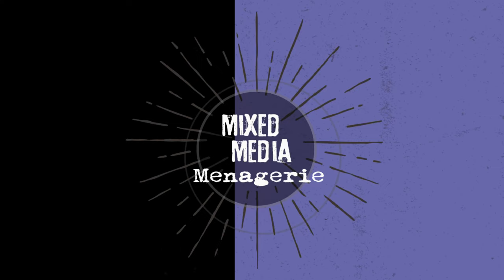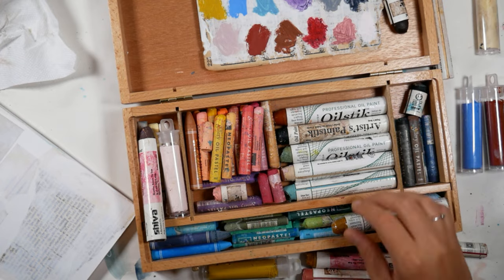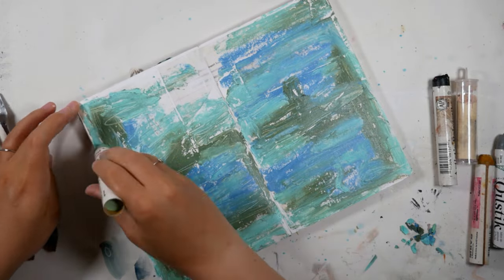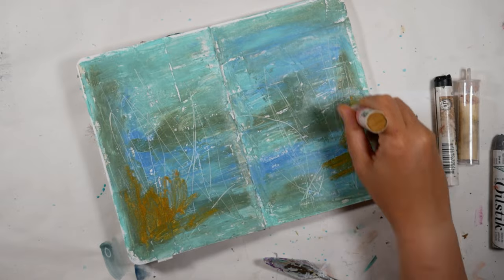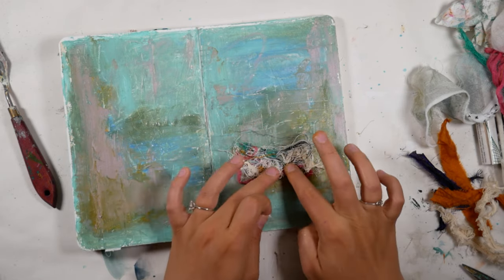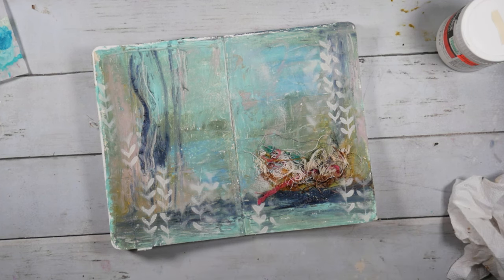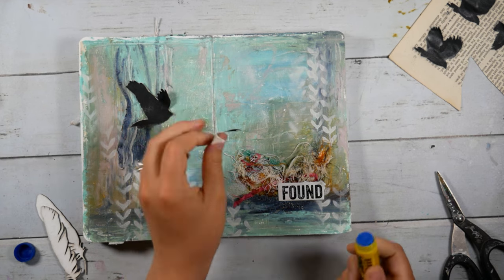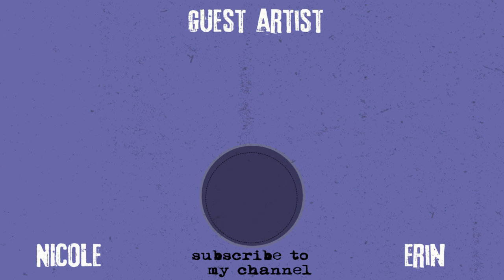July Mixed Media Menagerie - Oil Sticks??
This month we are playing with oil sticks and fabric, and our theme is birds.

What are oil sticks? They are oil paints in a stick form. You can apply the paint directly on your surface from the stick like a crayon, or you can use a palette knife to pick up some paint and smoosh it on your surface. Unlike oil pastels, oil sticks dry completely, and act just like oil paint - which means they take awhile to finally fully dry. They are fun to use, but are very messy (at least when I use them) and smell a little funny.

For this spread I started as normal - with papers and gesso. Then I oil stick-ed my heart out. For the fabric, I made a little nest of threads and fabrics, and then added my birds on top.

I hope you enjoy this month's videos!

Would you like to be a guest artist? Let us know! Fill out this form so we have your information and we will get in contact with you!

Supplies:
Stillman & Birn Beta Series 8x5 Journal
Collage Papers
Liquitex Matte Fluid Medium
Liquitex Basics Gesso
Richeson Shiva Oil Paintstiks - Dusty Rose, Payne's Grey, Wedgewood Blue, Yellow Ochre, Celadon Green, Light Green
Fabric Pieces
DWM Stencil - Flying Birds Masks & Stencil
Liquitex Spray Paint - Parchment, Black
UHU Glue Stick
Tim Holtz Chip Quotes
UmWowStudio Stencil - Wheat